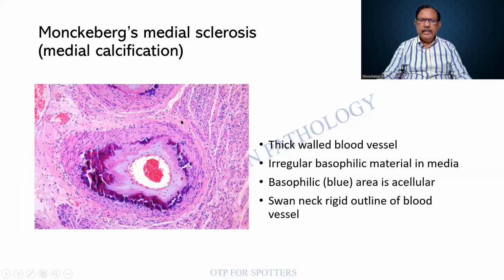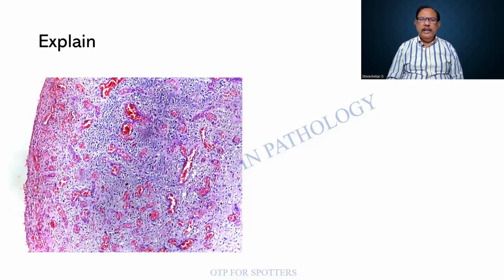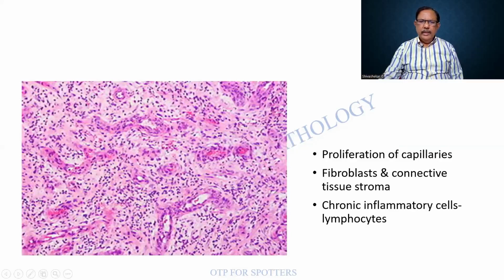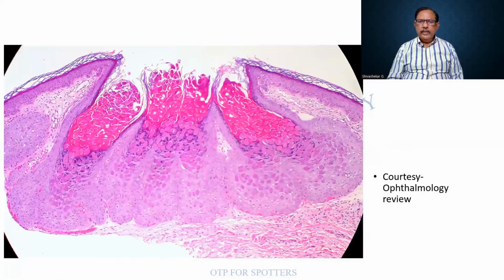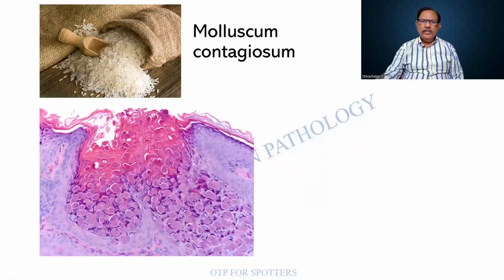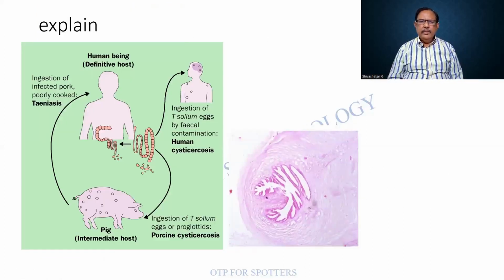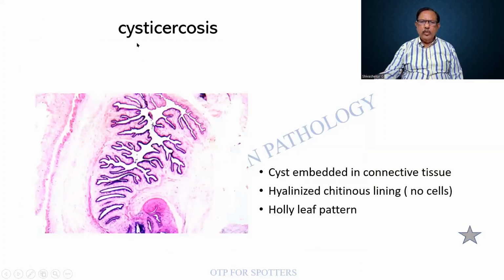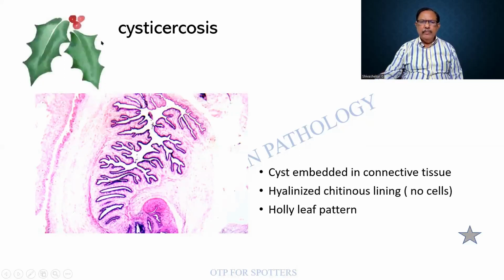UG Spotters for Exam- class 5- Dr GSS SRM MCH RC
UQ- SN/ MCQ-see the slides. by heart the points